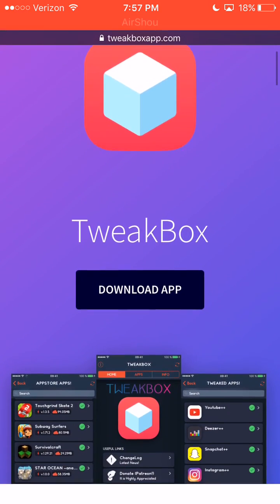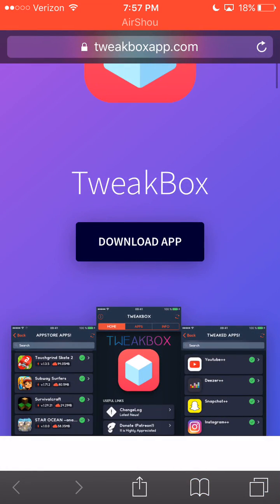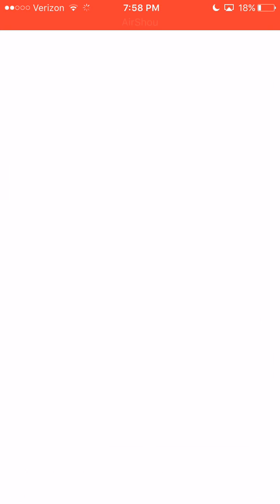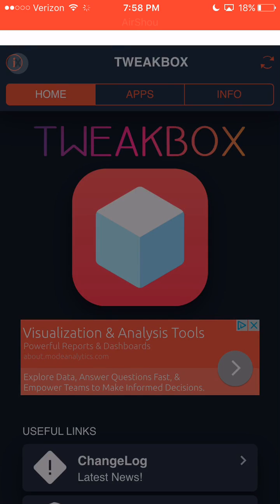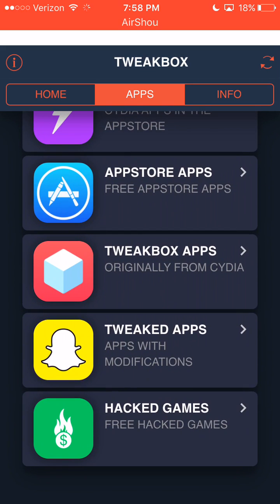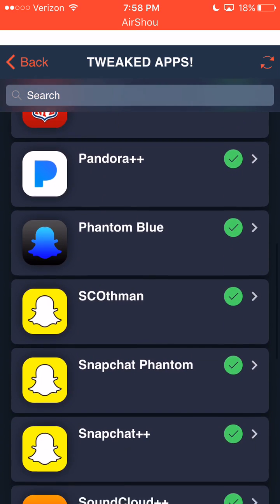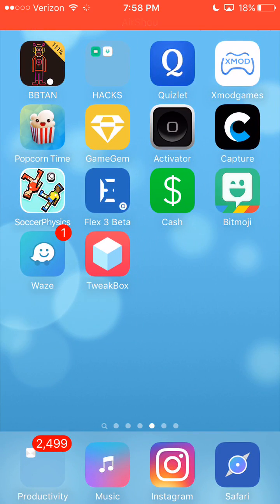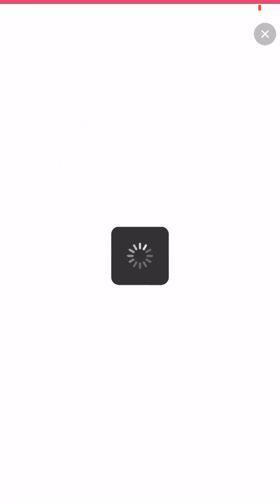How to install TweakBox NO JAILBREAK (App valley alternative) *Working 2017*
Link: Tweakboxapp.com
HAVE TO OPEN IN SAFARI (Opening in youtube will NOT work)

App valley is currently down as Apple is cracking down on all online app services

Here is an alternative with a really nice gui

Wow you actually read the description, you might as well like the video now. Even if you don't I always like my own videos to get the ball rolling ;)